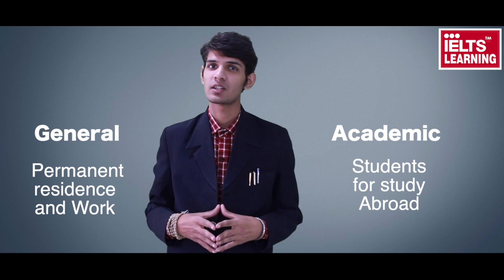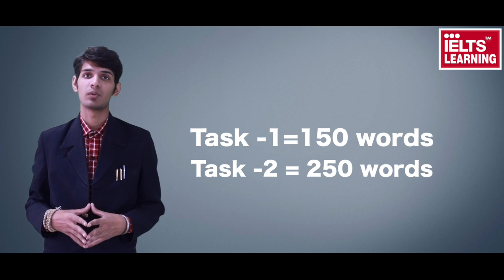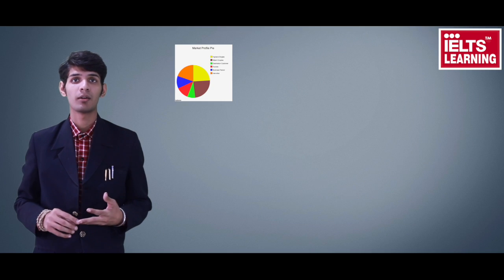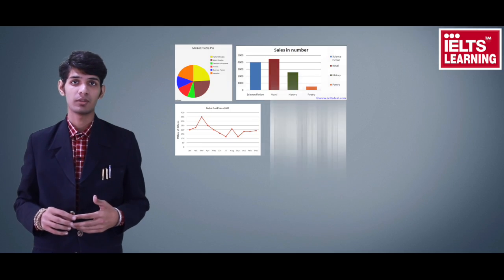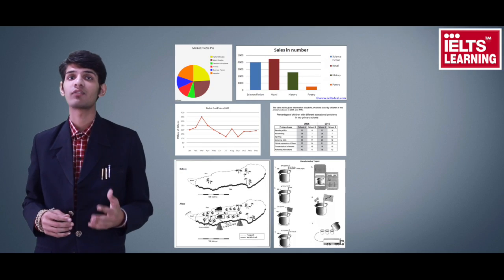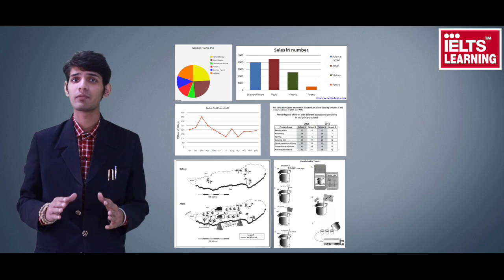IELTS- Academic - for beginners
as this video will tell you about how you can start your writing task -1 for beginners... it may help you in understanding about task -1 it is not full description but still it will help you to understand about its basics